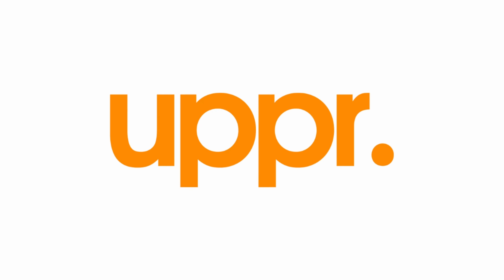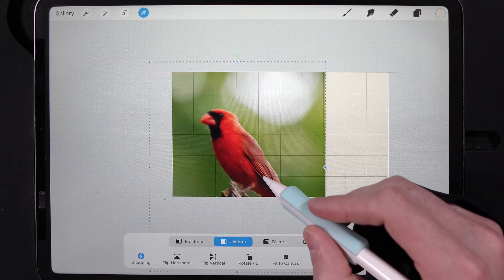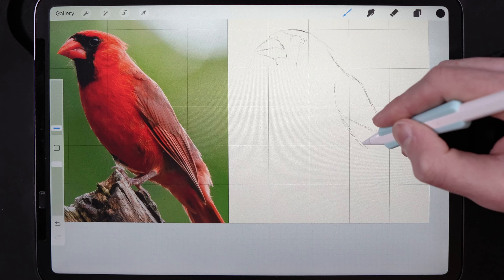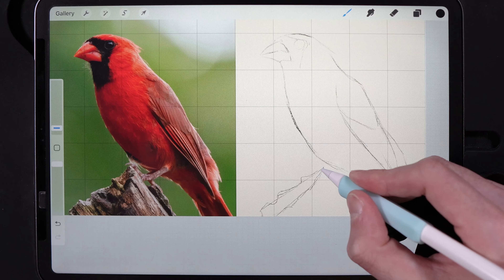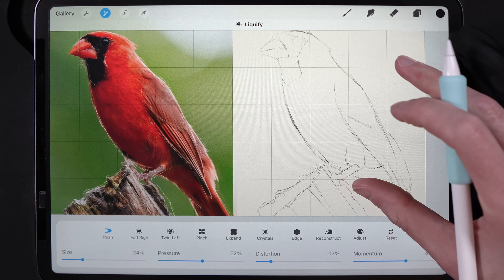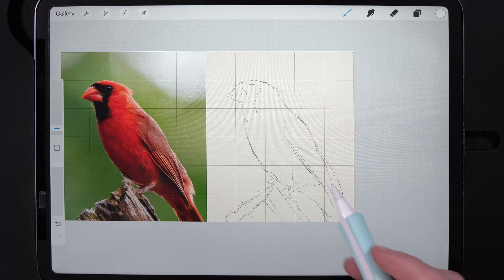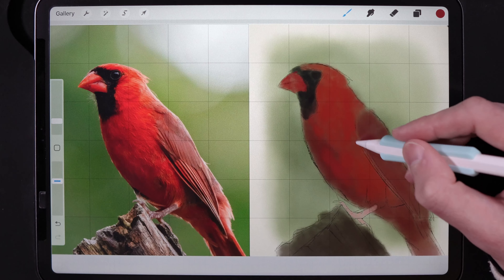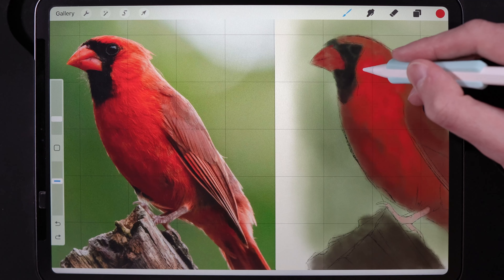Bird Painting - Red Cardinal Procreate tutorial 179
Chapters:
00:00 Intro
02:35 P1 Getting Started
05:27 P2 Sketching phase
20:51 P3 Start of the painting
37:32 P4 The beak
41:03 P5 Around the eye
49:16 P6 Wings
59:58 P7 Bright tones
01:10:58 P8 Brighter touches
01:12:35 P9 Tail feathers and underside
01:16:52 P10 Legs and log
01:23:55 P11 Final touches
01:31:19 P12 Framing

What is my device: iPad Pro 2018 11"

What is my pressure curve: Just Default. Bottom left to top right

What is my colour Profile : Display P3 (Default for me)

MY EQUIPMENT
Screen protector: Ghost Paper air from uppr. Limited time only.